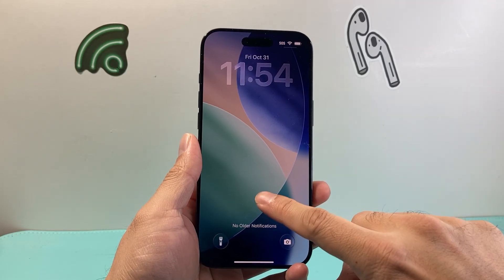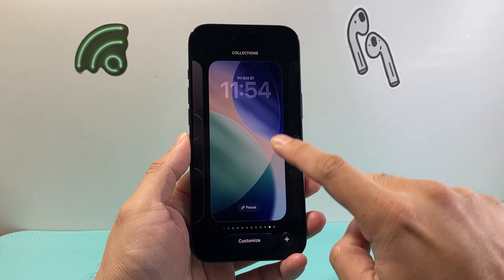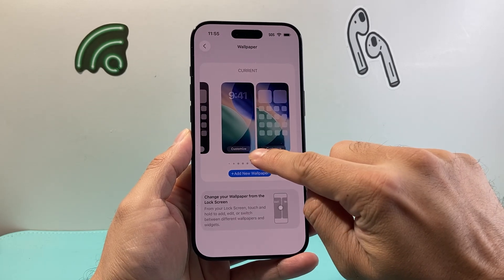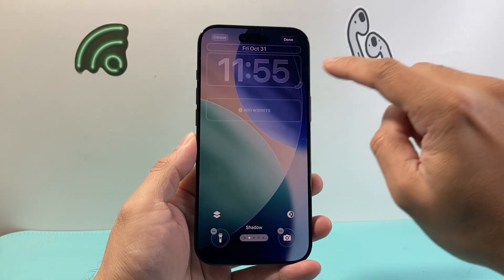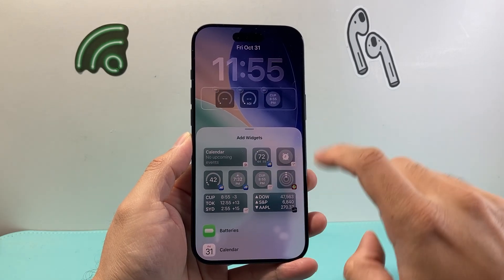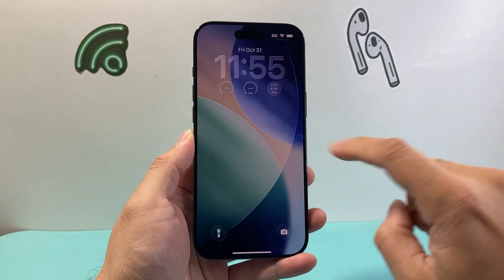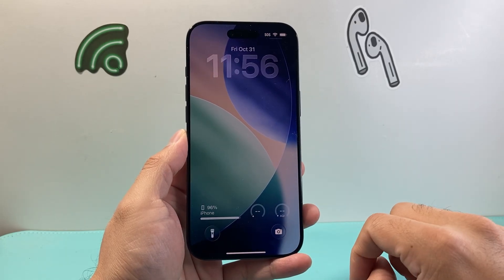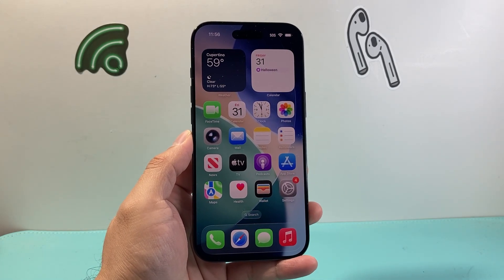iOS 26: How To Add Widget To Lock Screen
Learn how to add widgets to Lock Screen on your iPhone on iOS 26.